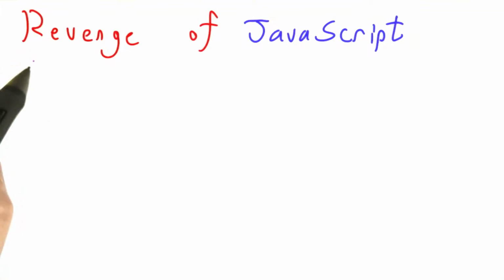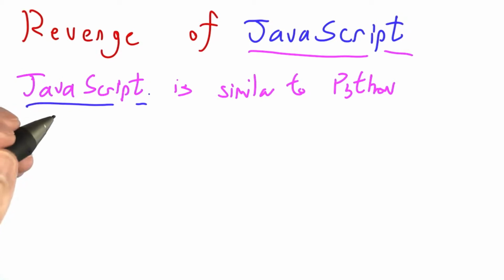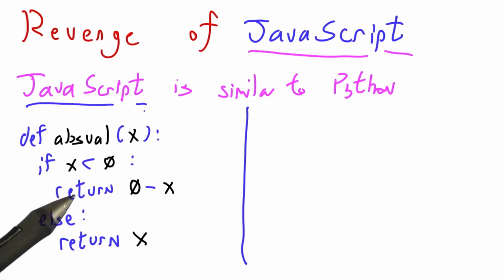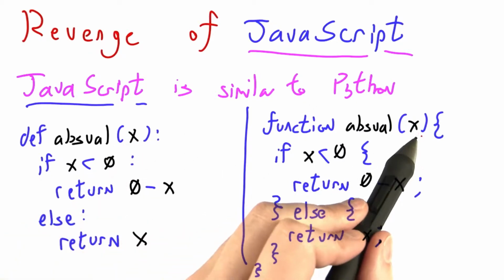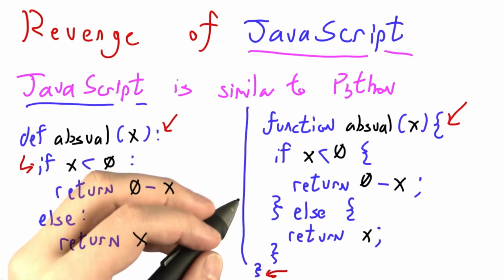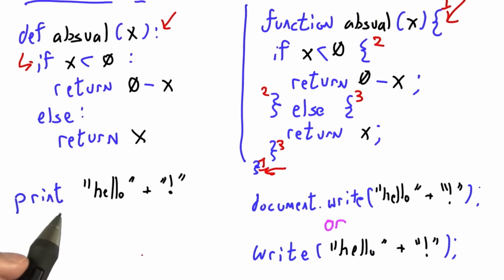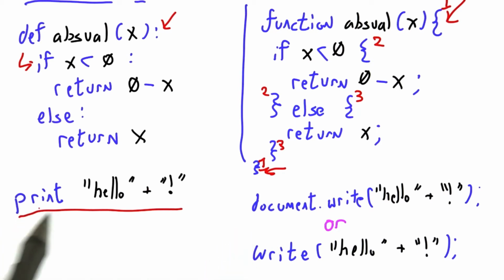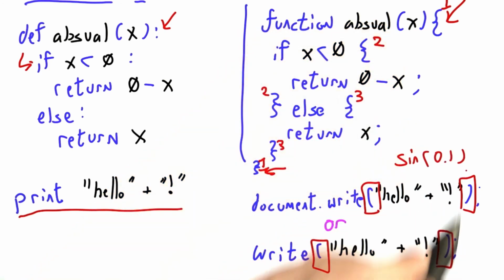Revenge Of Javascript - Programming Languages